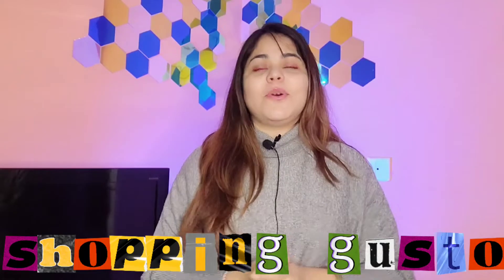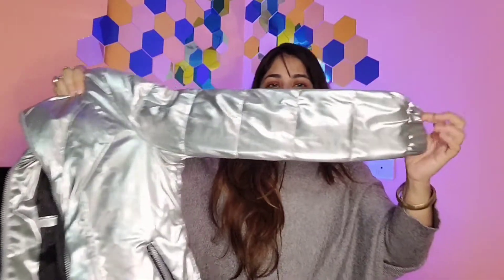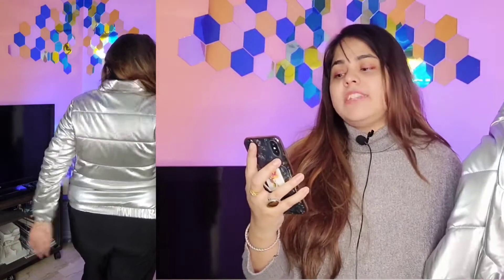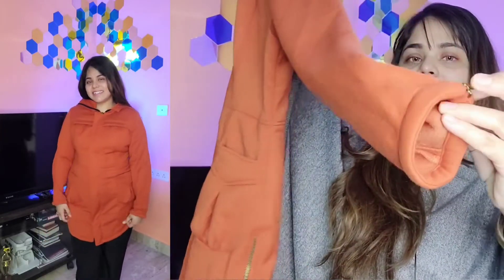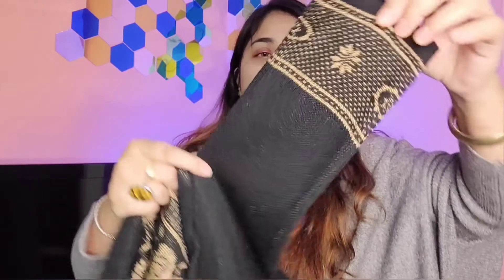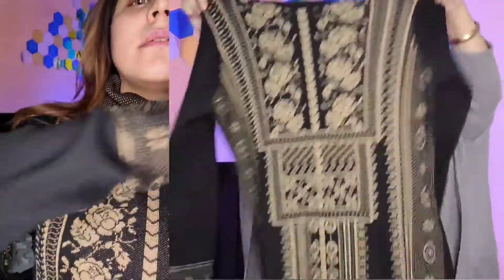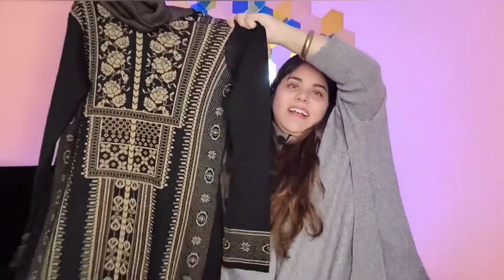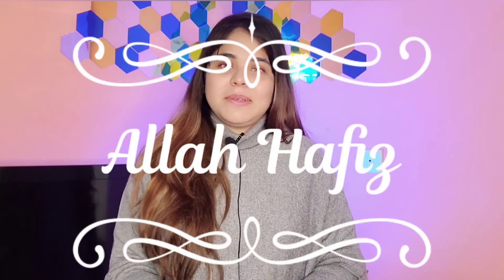🇮🇳Ajio and Myntra Haul | Hot Deal Winter Haul | Myntra HRX Jacket Review | Ajio Fashionation Sale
Link of the items shown are given below

Regards,
Shopping Gusto 🛍